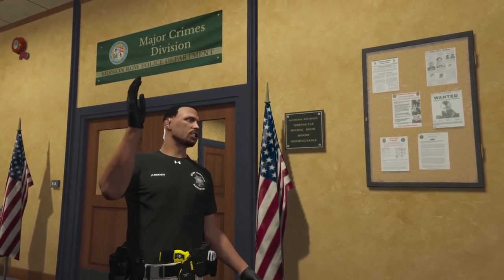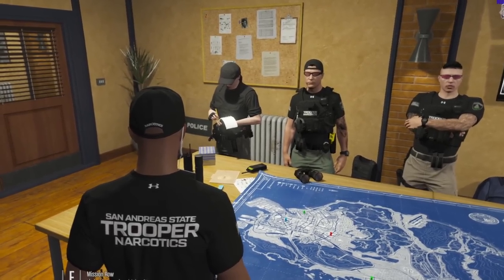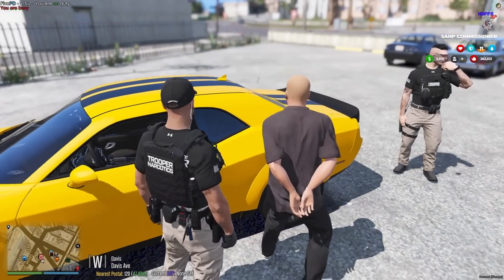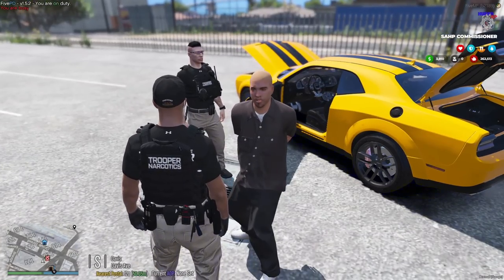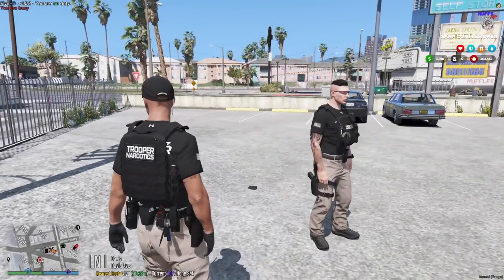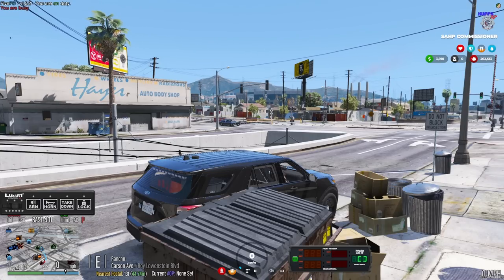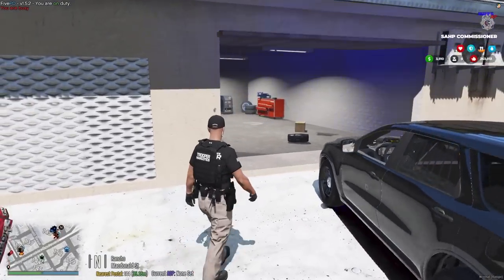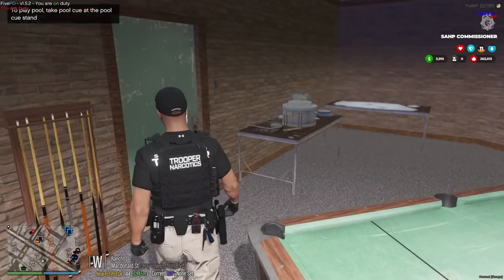Hunting Most Dangerous Gang In GTA 5 RP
Narcotics Unit use a secret police tactic to bust the biggest gang drug house in Los Santos with an undercover sting operation. San Andreas State Troopers in GTA 5 RP on the KUFFS FiveM Roleplay Server For Grand Theft Auto V.

KUFFS Crew: @BUDDANATION @RocketCityGamerZ @RyWilsonGaming
KUFFS Community Featured in this video: @XcaliburGaming34 @EmberRoseGaming @CountryBoyGaming-dd5fg @stevethebodyman  @closgaming2168 @jamieh247 @MeganDGaming @ Mr.Wizard